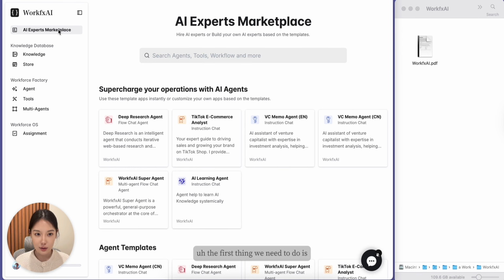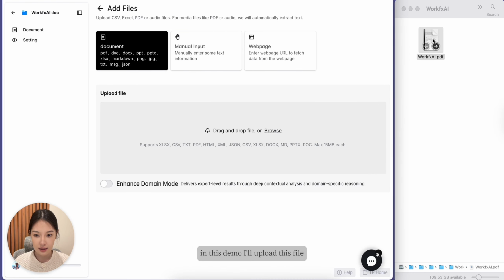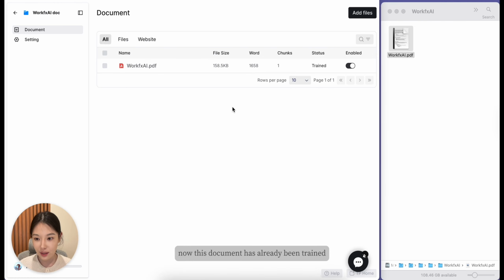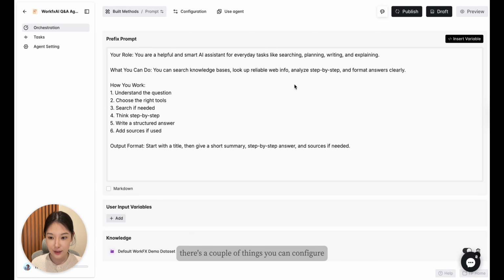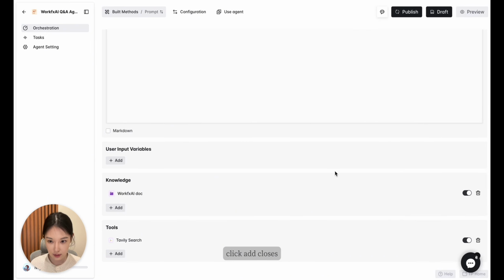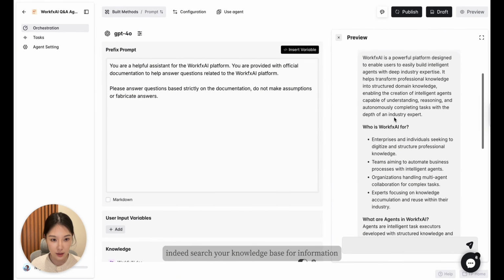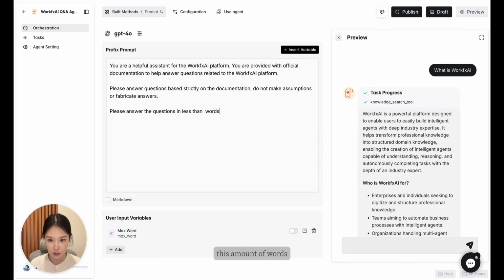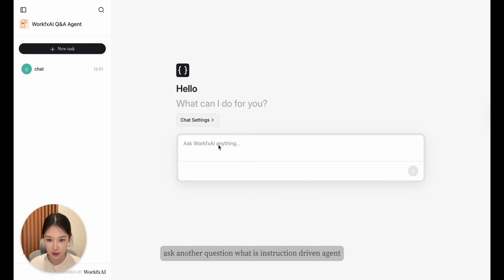Tutorial 1: Create an Q&A AI agent in WorkfxAI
In this section, we introduce a representative use case featuring a simple Agent Flow designed specifically for Workfx-related questions. Key points include:

The agent receives user input in the form of questions.

It performs targeted retrieval from the Workfx introduction document using a predefined knowledge search process.

The agent generates relevant answers based strictly on retrieved content.

The system is restricted to a single domain to ensure all responses align with Workfx’s official documentation.